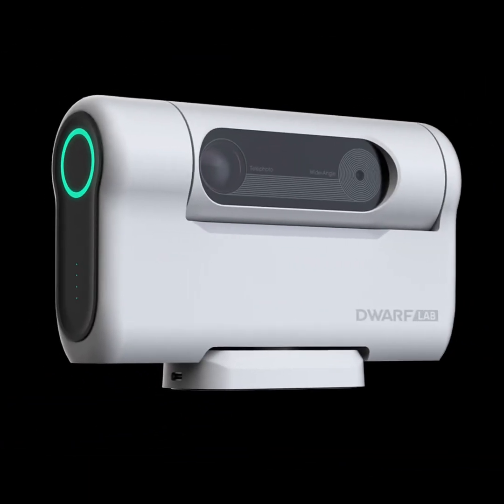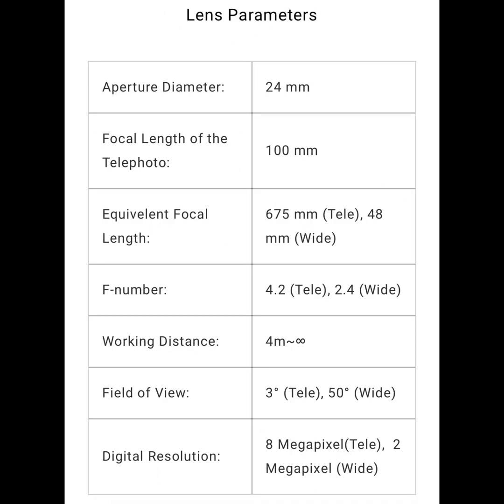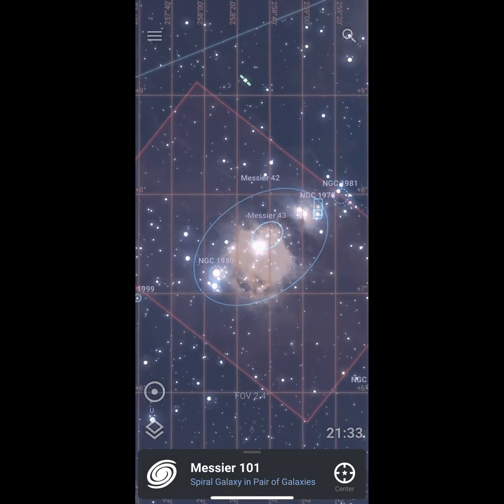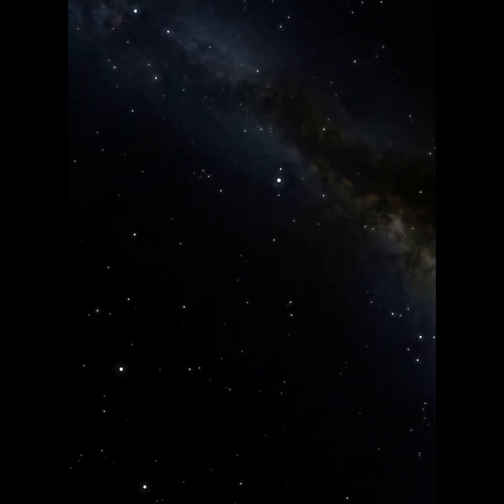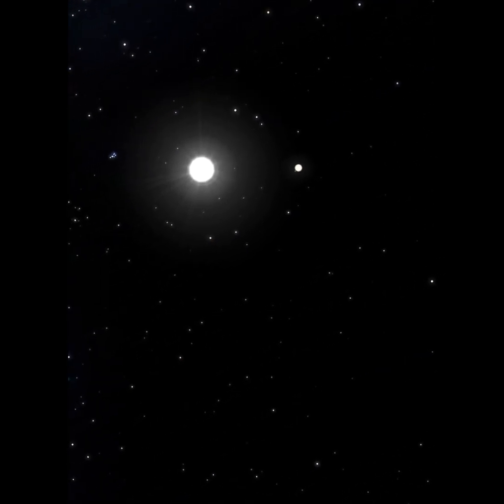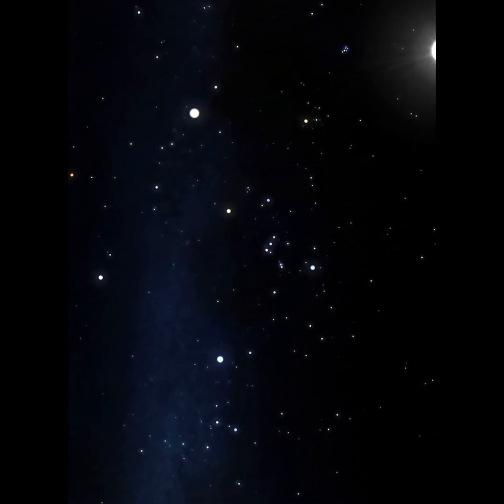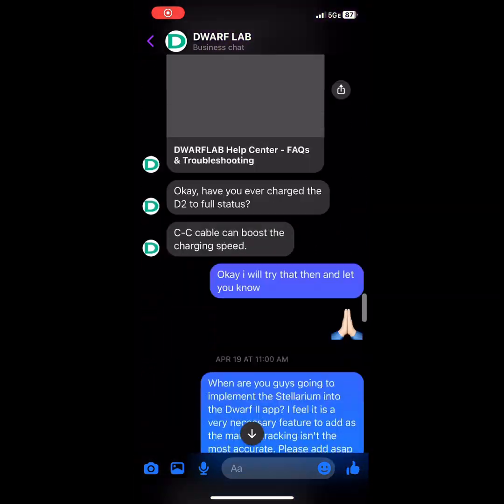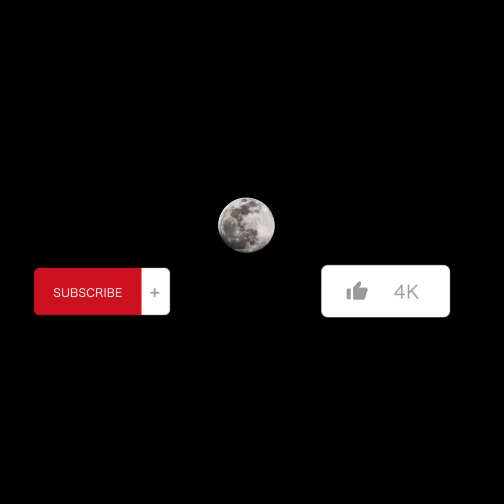DWARF II | Is It Really Worth It?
Honest review of the @dwarflabofficial  DWARF II smart telescope. Tutorial on processing the M101 Pinwheel Galaxy shot by DWARF II coming soon! I apologize for the congested voice i was sick at the time of recording.